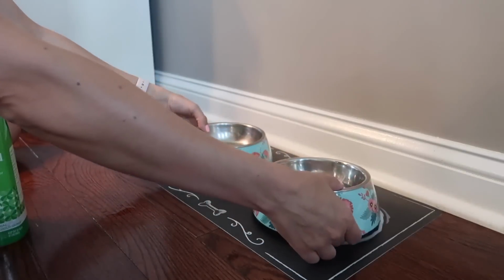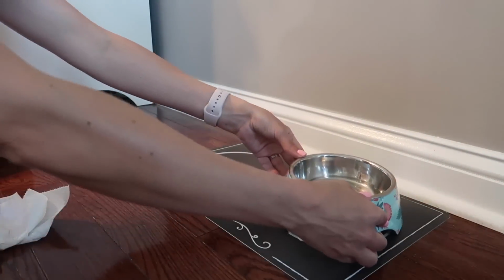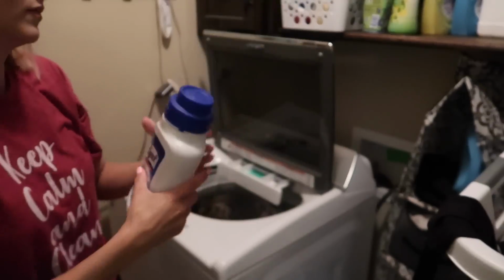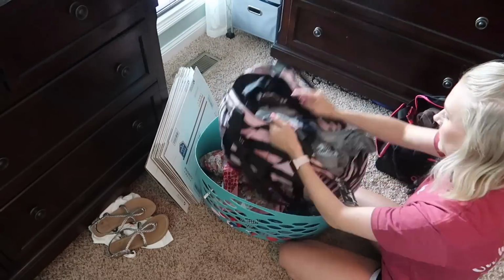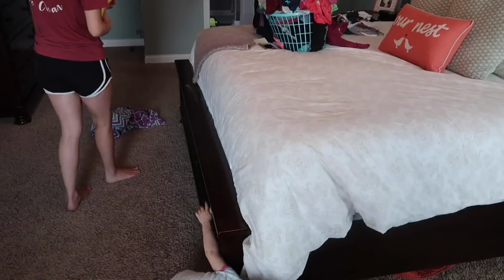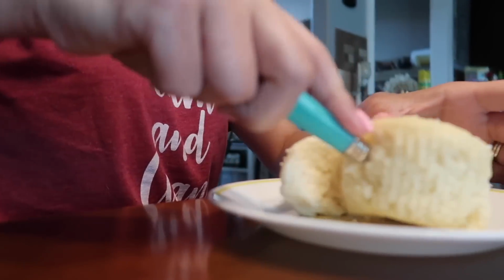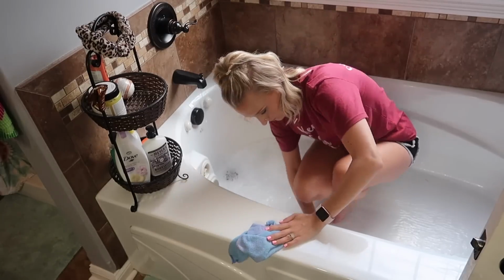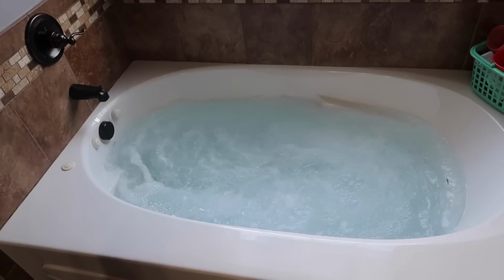EXTREME CLEANING MOTIVATION ||Monday Cleaning Routine|| Stay at Home Mom|How I Get It All Done!!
Hey guys! Today I am doing an extreme clean with me cleaning motivation video! This is my Monday cleaning routine! I tackled the kitchen, living room, bathrooms and bedroom and also some laundry! I hope this gives you some cleaning motivation!

                 ALMOST EVERYTHING MENTIONED CAN BE FOUND HERE

♡ Grove Collaborative: ( Where I get MY FAV NON TOXIC CLEANING SUPPLIES AND MORE)
* New Customer Offer:
    * Mrs. Meyer's hand lotion
    * Grove replaceable head dish brush

♡ I sell Younique! I truly love their products! If you have any questions let me know!
My FAV mascara that I am asked about ALL THE TIME is the Epic by Younique!

                               ♡ My Living Room Paint Color is "Perfect Greige"♡
                                        Master Bedroom Paint Color: “Quietude”

Hurricane Spin Mop
My Living Room Rug
Oil Diffuser
Clorox Scentivia
My Camera I use to film
Tripod I use Lighting
Bissel Steam Mop
Sink Caddy
Chalkboard Menu

SONGS:
1. Be Free With Me
2. Lucid Dreaming
3. Get Back Home
4. It Aint The Way I want It
5. You Cant Stop Me Baby